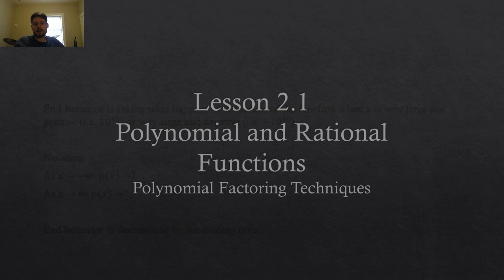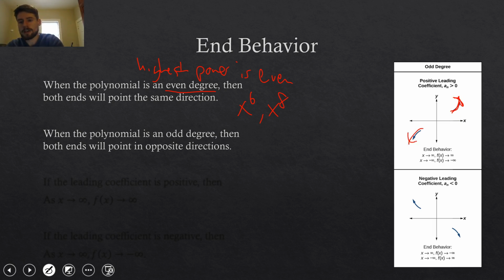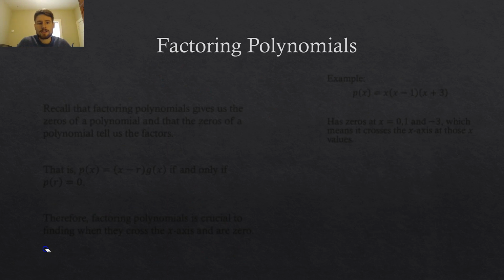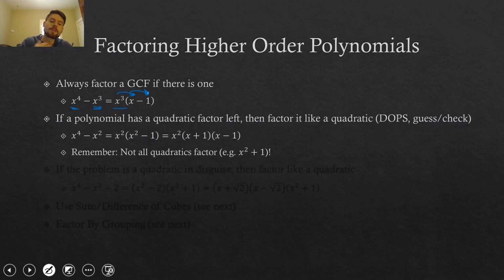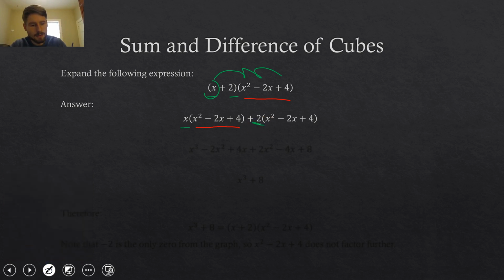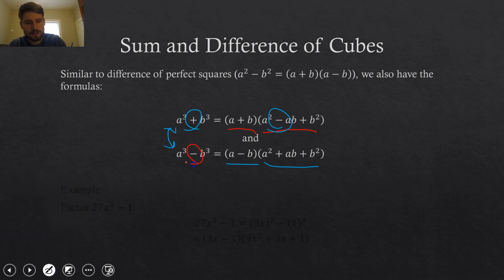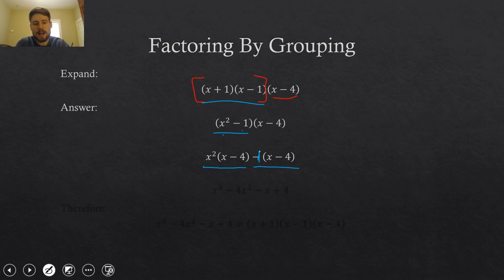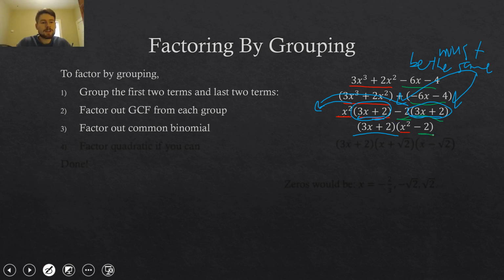Lesson 2.1 - End Behavior and Factoring Techniques